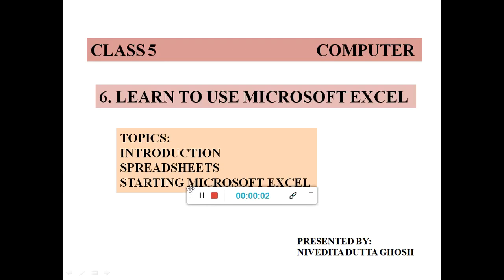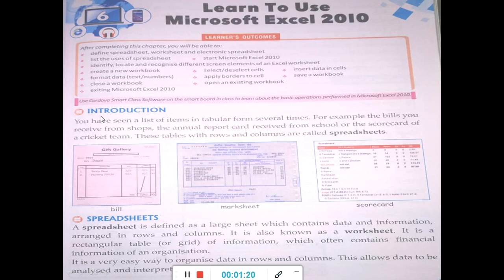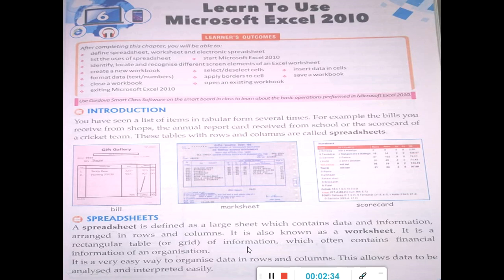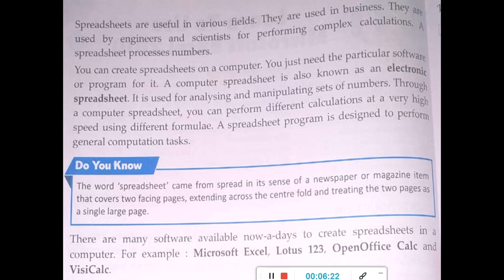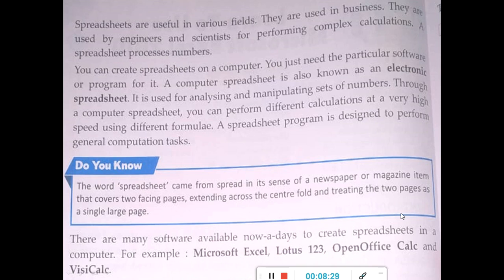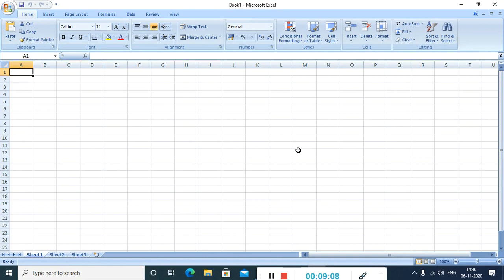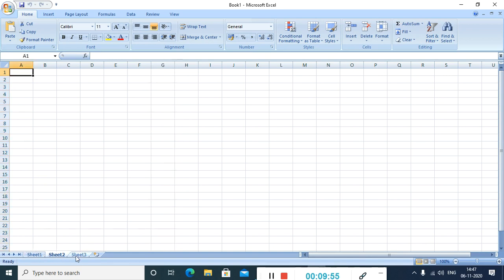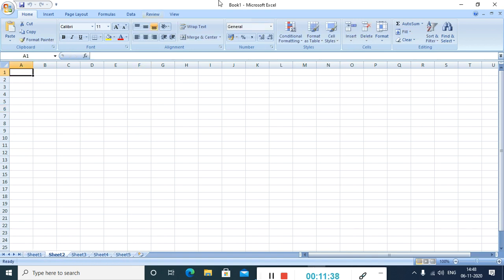CLASS 5 COMPUTER CHAP 6 LEARN TO USE MS EXCEL PART 1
Introduction, Spreadsheets, Starting MS Excel.